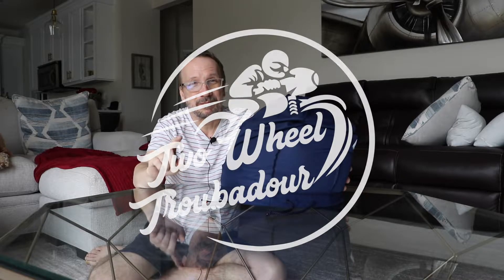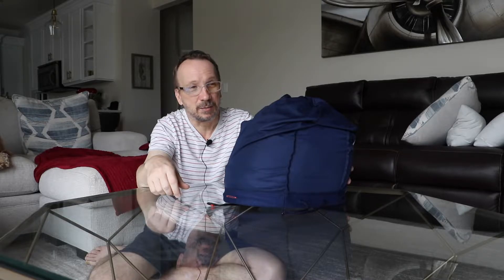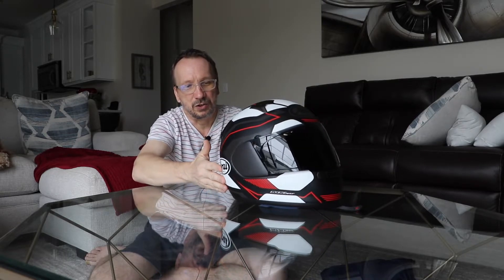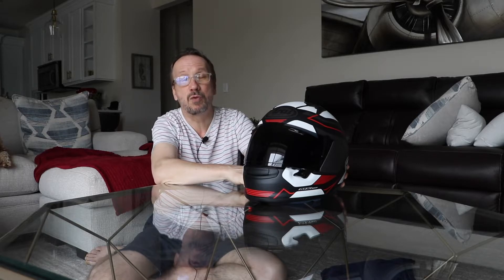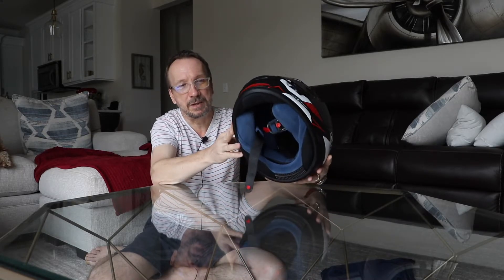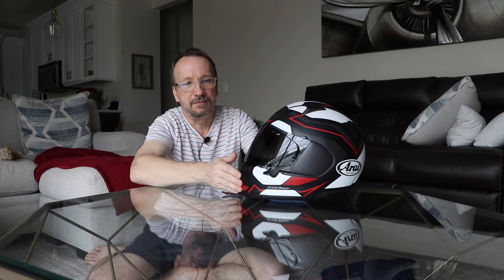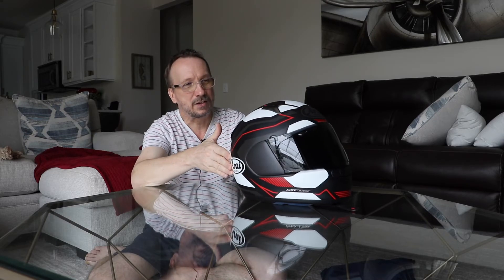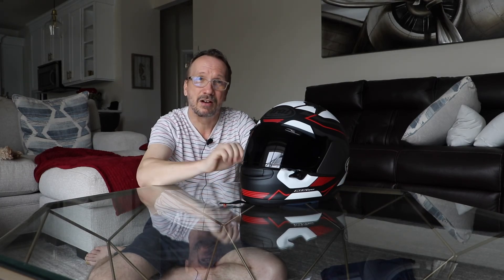The BEST HELMET EVER??!!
I debut the replacement of my retired Shoei RF-1200